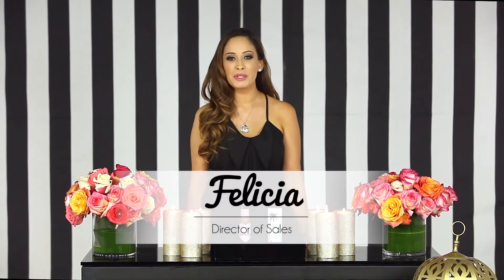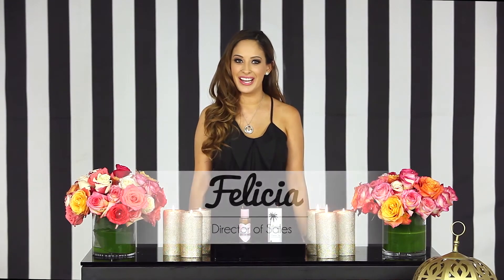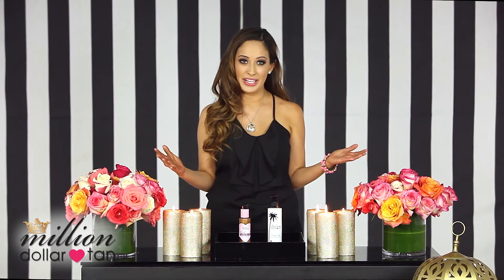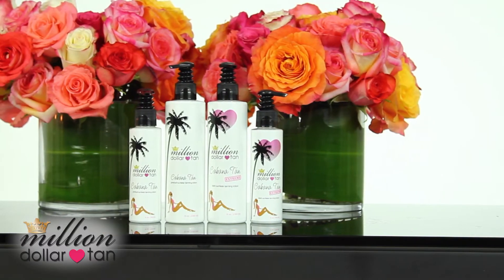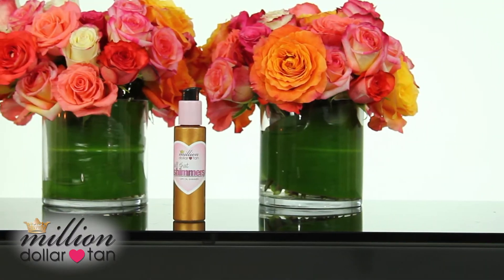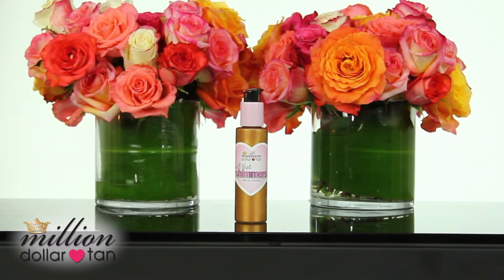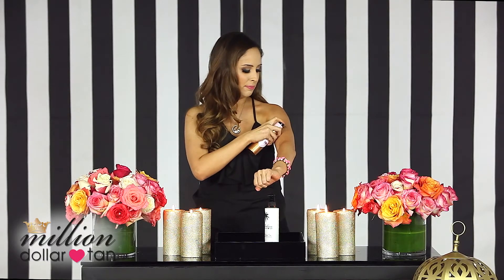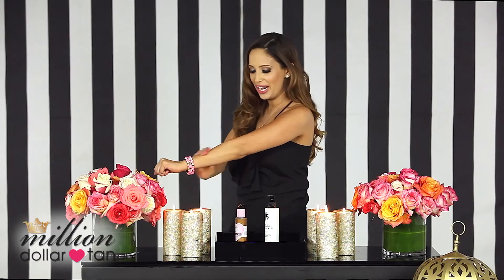All That Shimmers and Cabana Tan: Hollywood's Faves!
Million Dollar Tan has Hollywood's best tips for a flawless sunless tan at home and the best way to add extra radiance to your look!

All That Shimmers Dry Oil Shimmer nourishes skin while adding an extra boost of color. It's non-glittery formula makes this a staple product for every season. Cabana Tan and Cabana Tan Face are the perfect light-weight and mess-free lotions containing Million Dollar Tan's signature formula for a gorgeous build-able glow!

Happy Tanning!